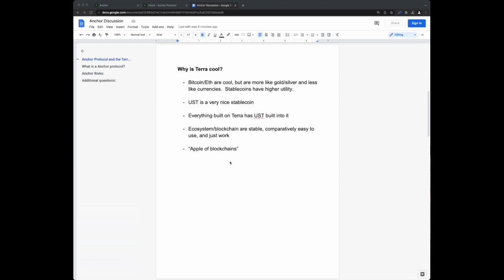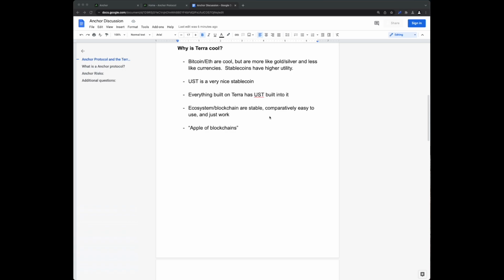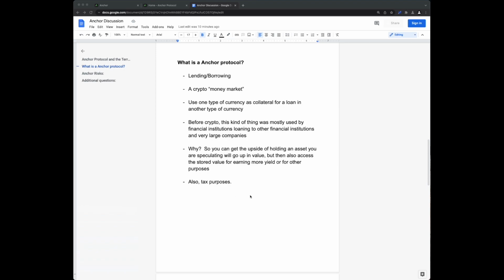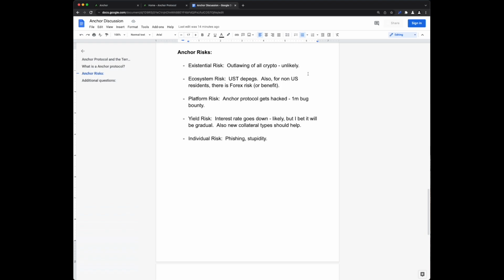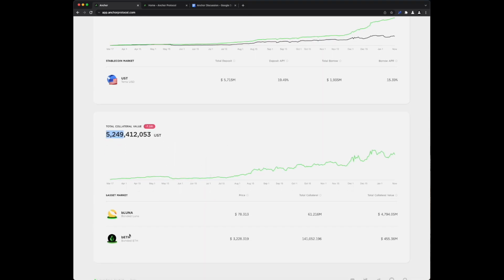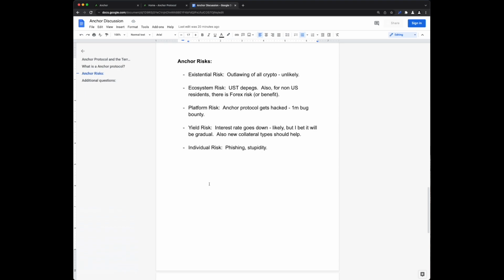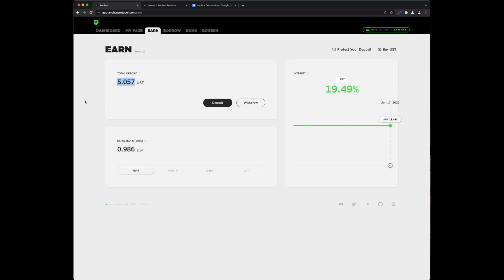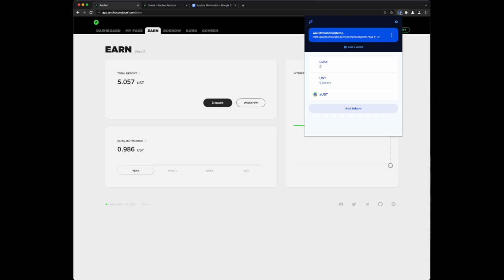Anchor Protocol Review, Risks, and FAQ, Plus a Terra Ecosystem Overivew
Here's a link to the How-To video I mention that demonstrates the best method for getting US Dollars into Anchor Protocol:

(aff link - if you sign up after clicking this link you get $10 worth of bitcoin, and I also get $10 worth of bitcoin.  No pressure - feel free to use my link if you found my video helpful at all.)

[Not Financial Advice] Anchor Protocol is like a supercharged savings account where you can earn 19.5% interest on crypto dollars (UST), but to use it you need to take your dollars (USD) and convert them into UST on the Terra blockchain, which is kinda tricky if you are starting with USD in a US bank account.  This video is an overview/review of Anchor Protocol and the Terra Ecosystem, as well as covering some FAQs and going over the risks of using Anchor Protocol.